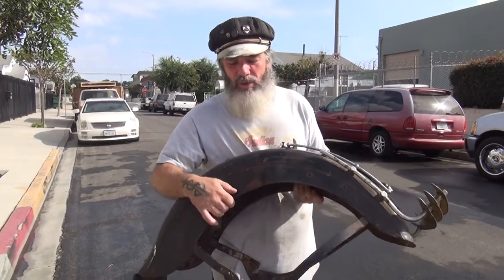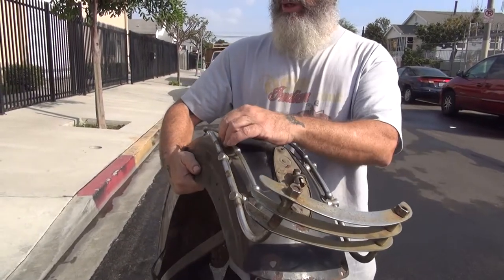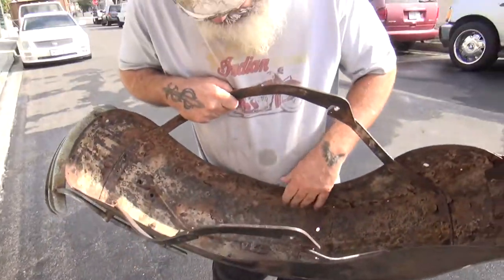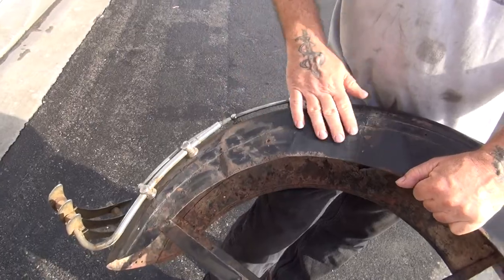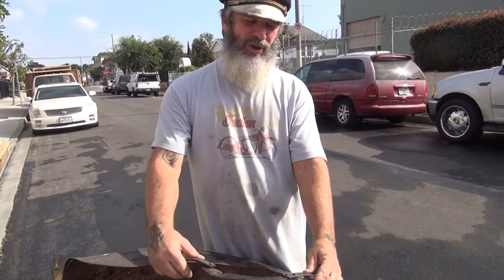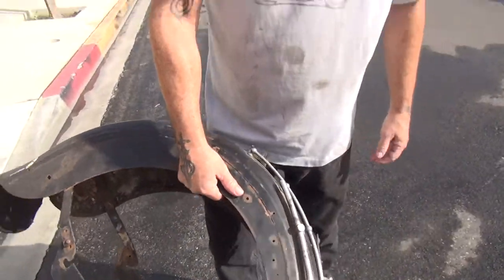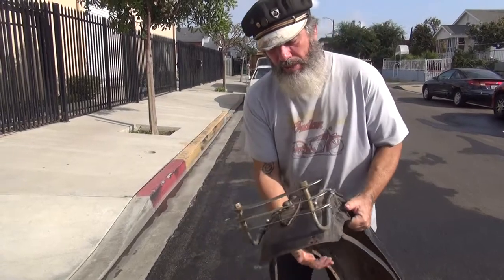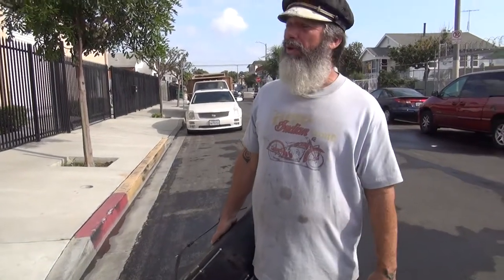Hunting Harleys, BT Springer fender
Todd shows a late big twin springer fender and talks some about the differences. This fender is for sale.